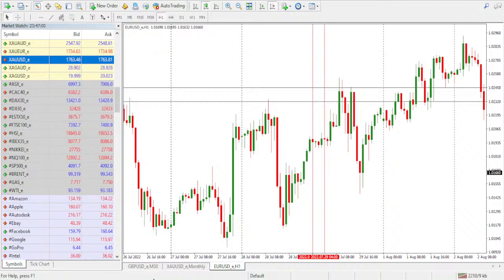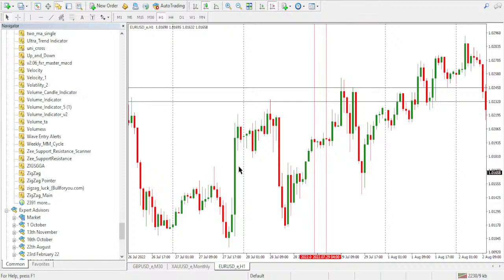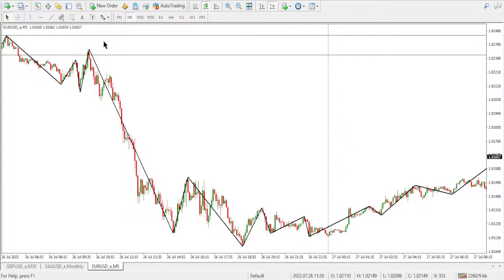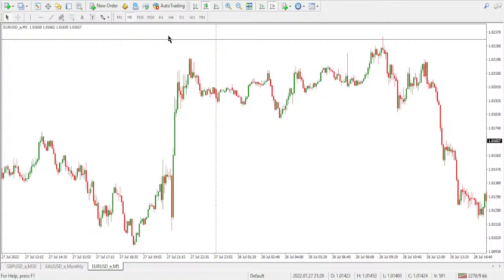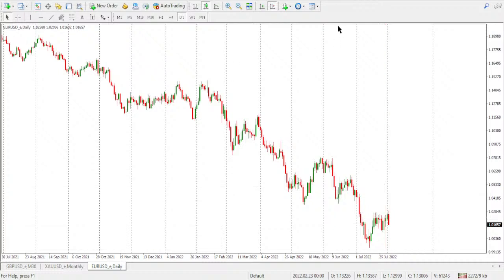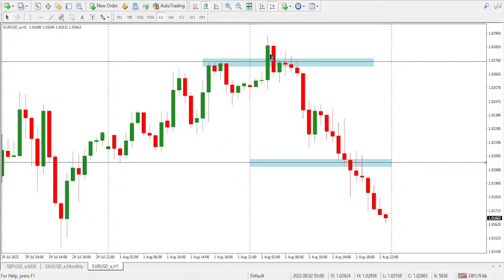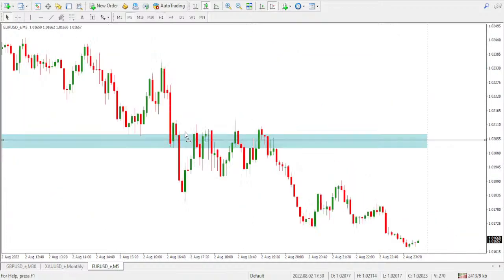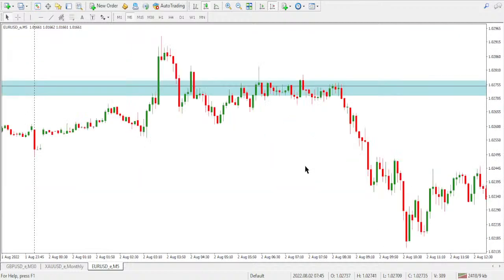Profitable 5 Minutes Strategy for Price Action Traders